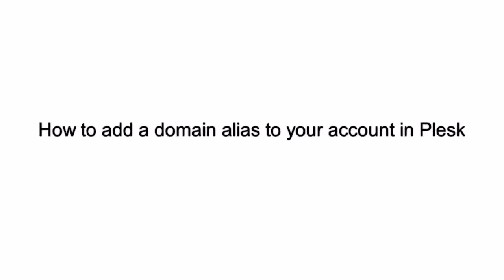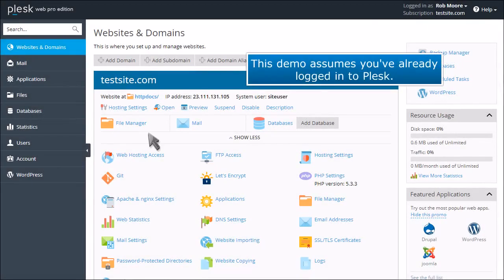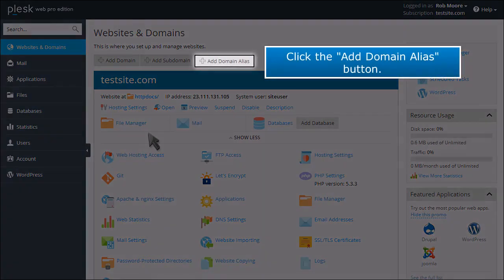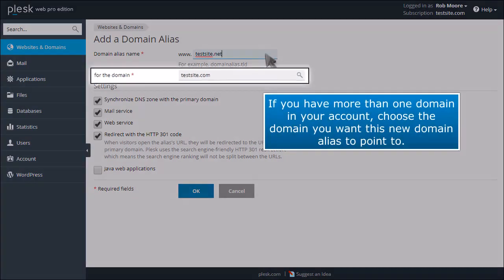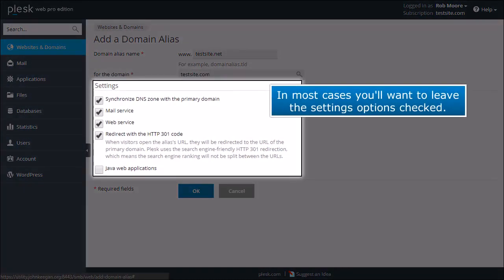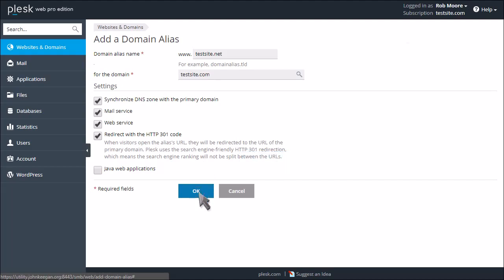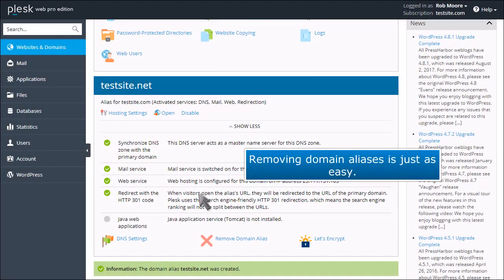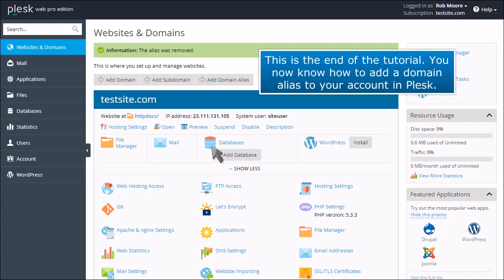How to add a domain alias to your account in Plesk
How to add a domain alias to your account in Plesk tutorial